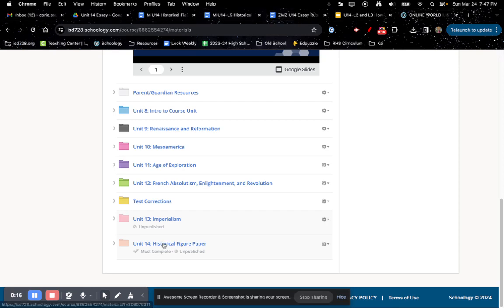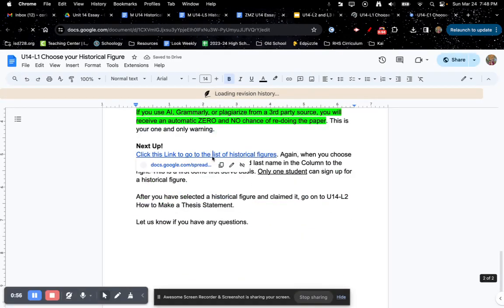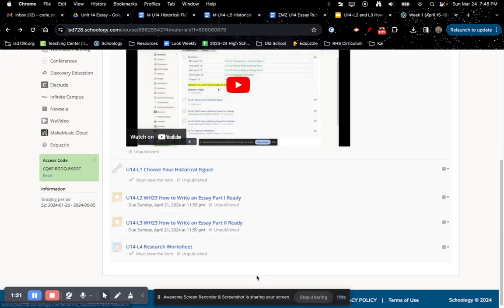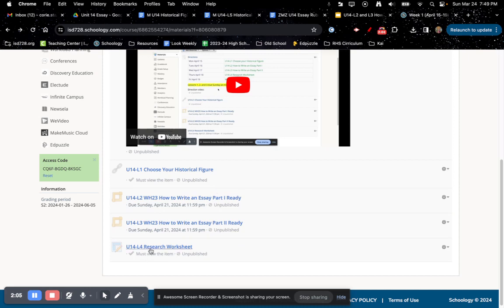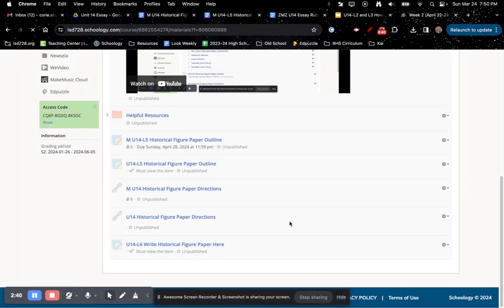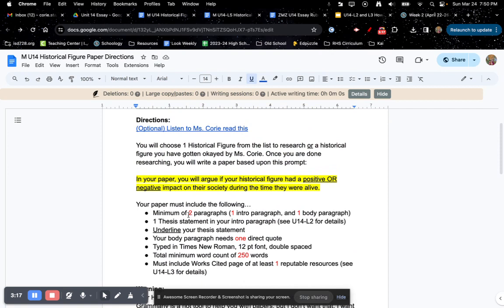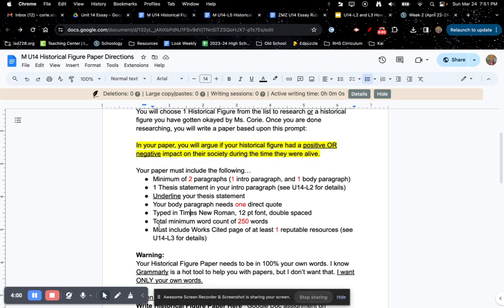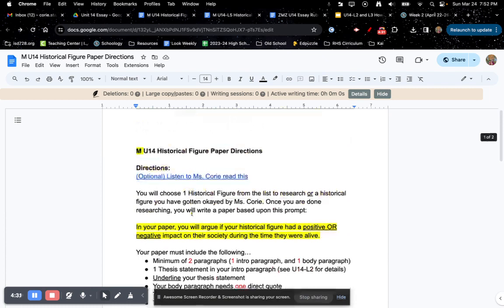Modified Changes Unit 14 WH23